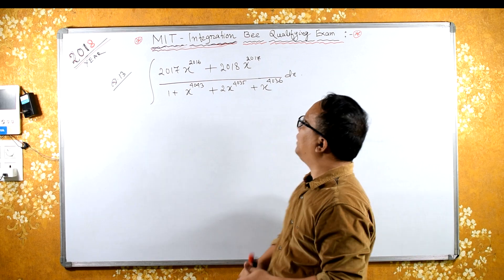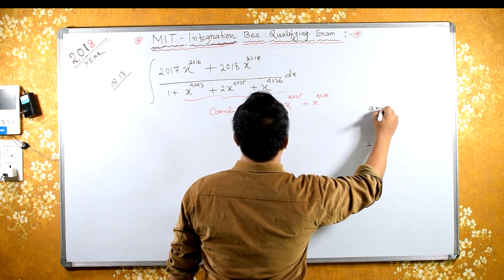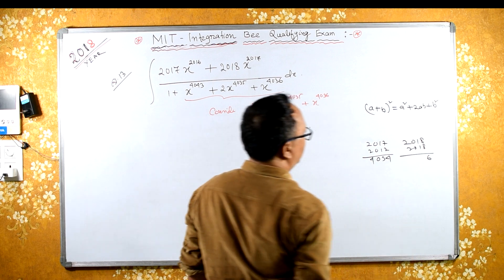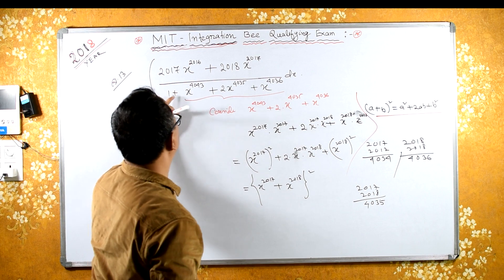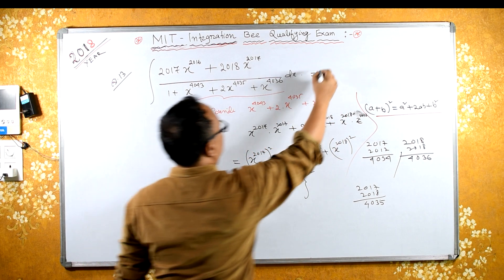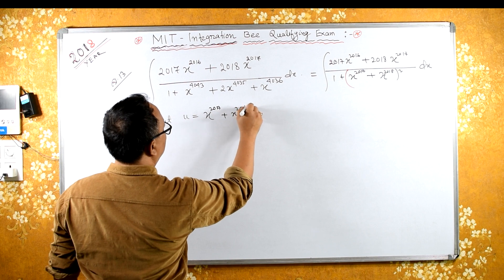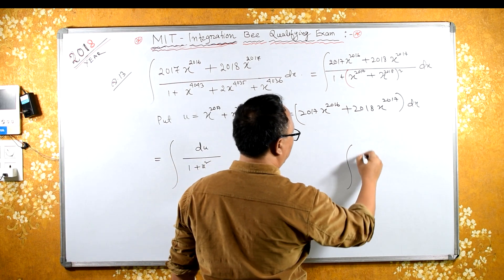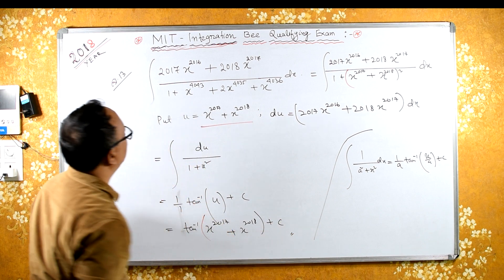MIT Integration Bee Qualifying Exam 2018 : Question 13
Integral of { 2017x^(2016) + 2018x^(2017) } / { 1 + x^(4034)+2x^(4035) +x^(4036) } dx ; MIT Integration Bee Qualifying Exam 2018  :  Question  13

Solving the above integral by Integration by Completing the Square  in the quadratic expression after that by u-substitution of integral.

mit integration
MIT Integration Bee Qualifying Exam
mit integration bee examples
mit integration bee questions
integration
integration by parts
integralcalculator
definite integrals
tabular integration
integration formulas
mit integration bee problems and solutions
integration class 12
integration by parts formula
mit integration bee hardest problems
integral competitions
solutions to mit integral bee problems